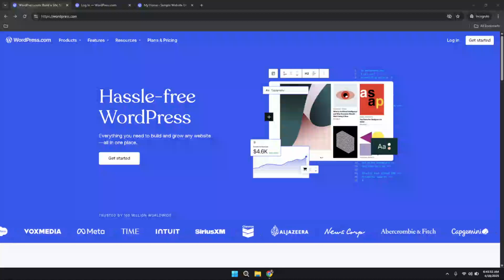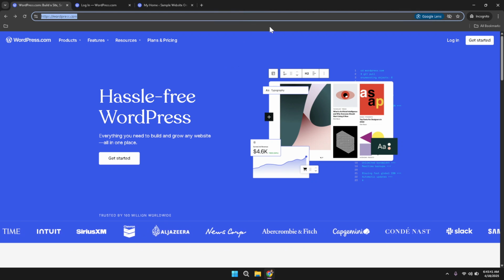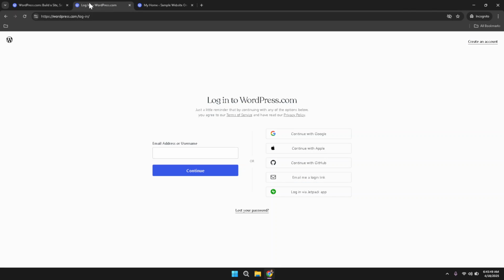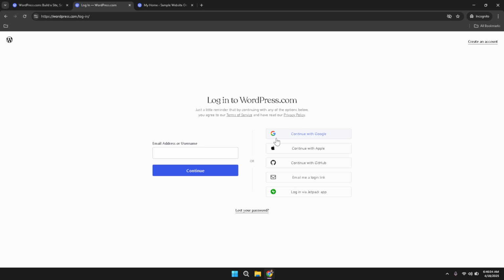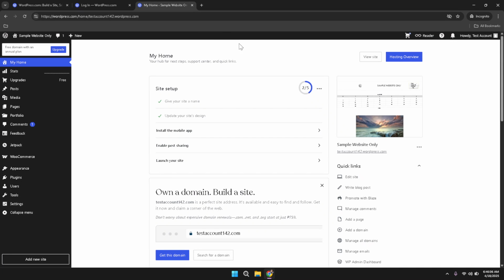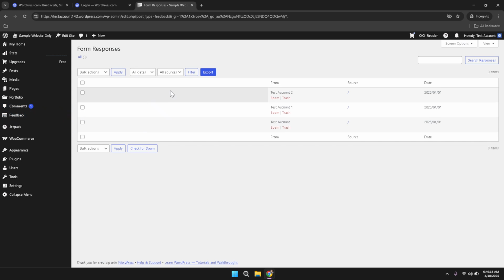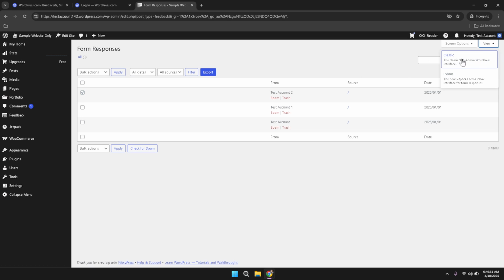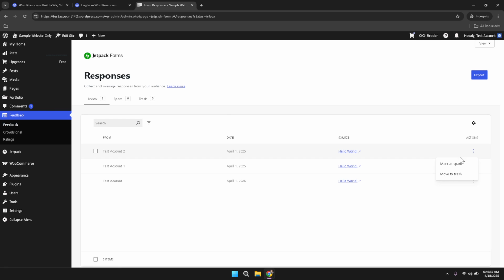How to Mark a Response as Spam in Wordpress (Full 2025 Guide)